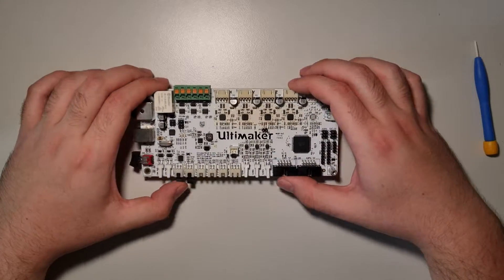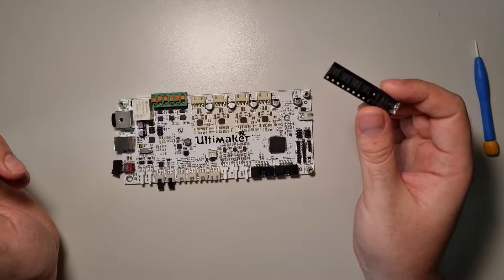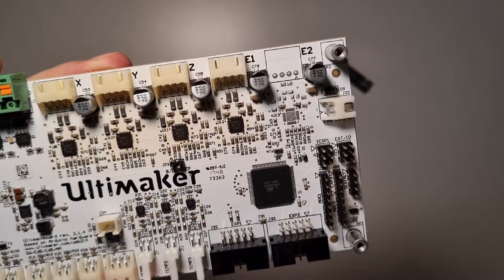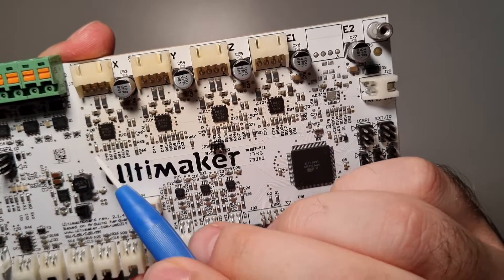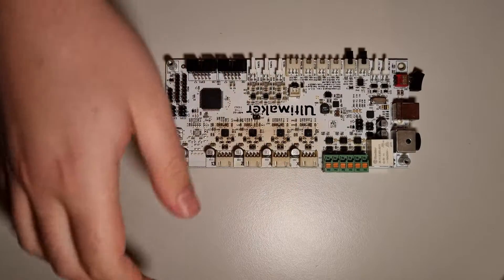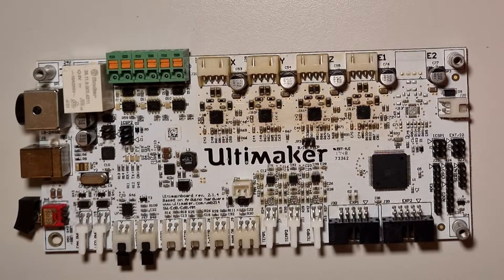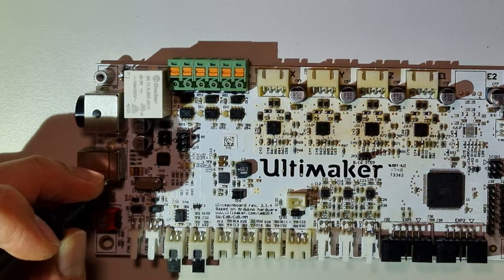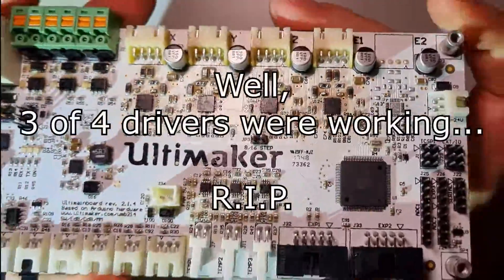How to replace A4988 stepper motor drivers with TMC2208 or TMC2209 basing on Ultimaker 2+ 3D printer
0:00 Intro
1:27 What we have to replace to use TMC2208/9 and other info
4:27 Soldering begins...
5:04 Use TMC2208 instead of TMC2209 because of GND pad size
6:04 Checking short circuits
8:31 Summary, R.I.P.